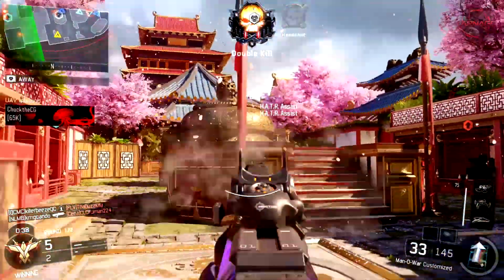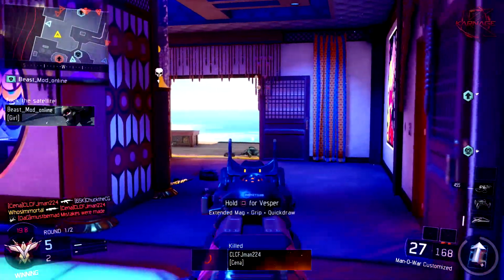BLACK OPS 3 "KNOCKOUT" NUCLEAR! NEW ECLIPSE DLC 2 "KNOCKOUT MAP "NUCLEAR"! (BO3 DLC 2 "NUCLEAR")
ADD Snapchat: apollosmission

How to STAY ALIVE Longer!
How to Get MORE Headshots!
Black Ops 3 BEST Class Setups!
Black Ops 3 LIVE Gameplays!
Black Ops 3 Top 5 Plays Series!

Gamma is an incredible energy drink that increases focus, endurance and sharpens reactions!